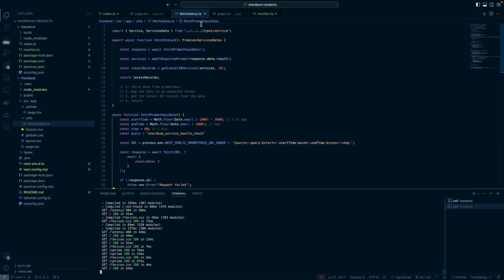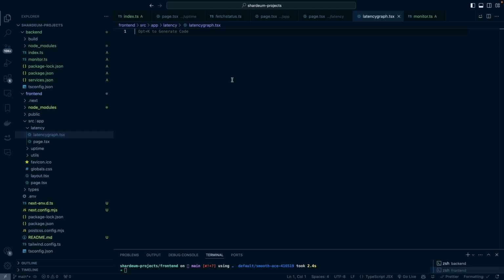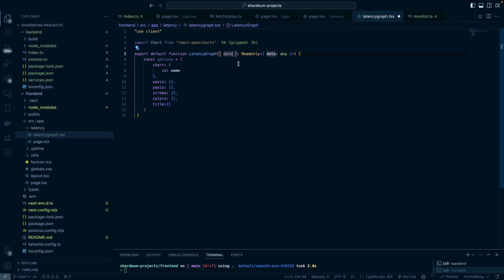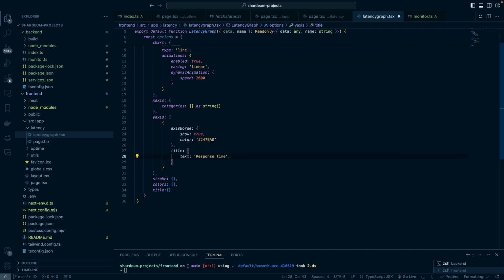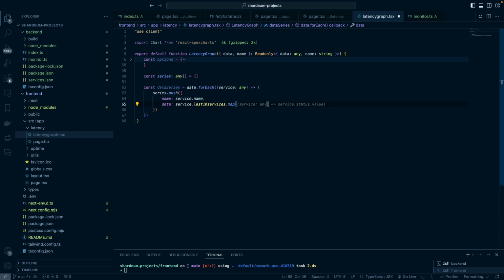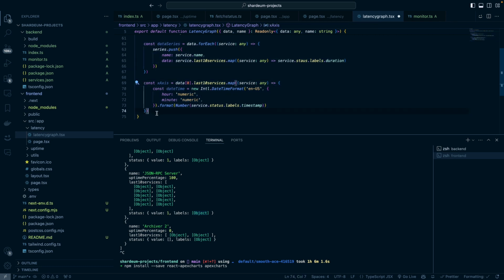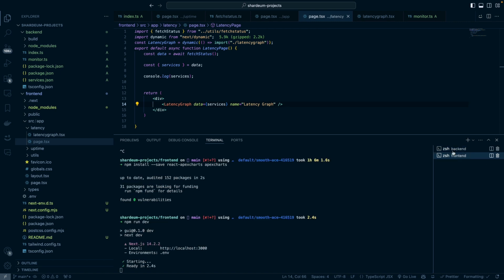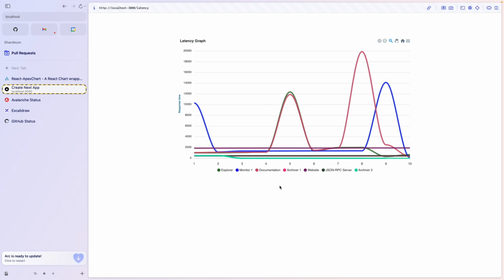BIP #6 How to build a network latency graph for Shardeum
On this stream, we build a latency graph that shows the response times of all Shardeum's services like the JSON RPC server, the Archive server, the Monitor server and a host of other services.

You will learn how to leverage historical data from Prometheus to plot a latency graph that correctly shows the response times over a certain period of time for all the services being monitored.